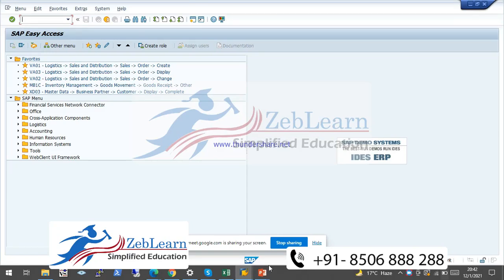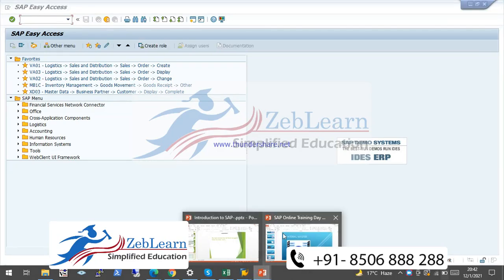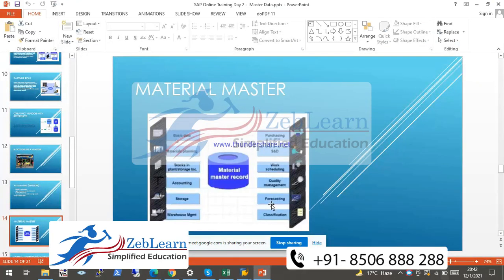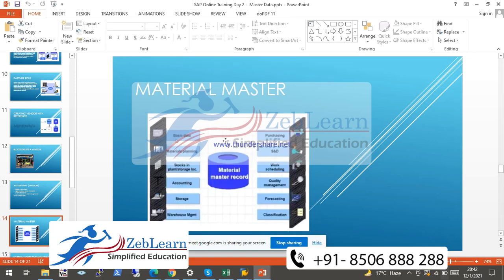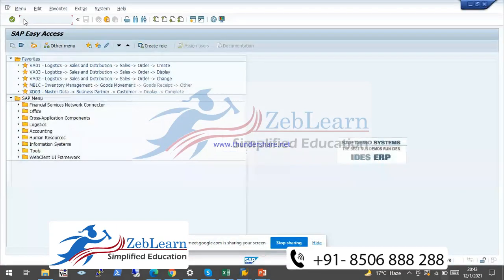SAP MATERIAL MASTER ZEBLEARN SOC